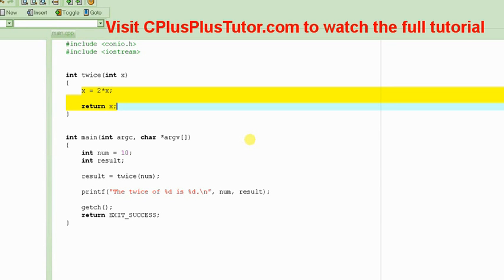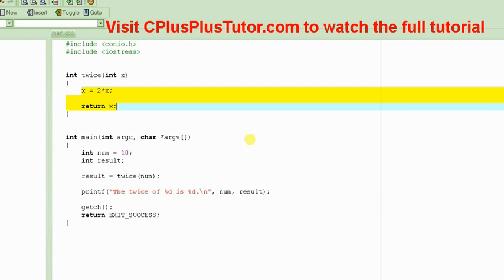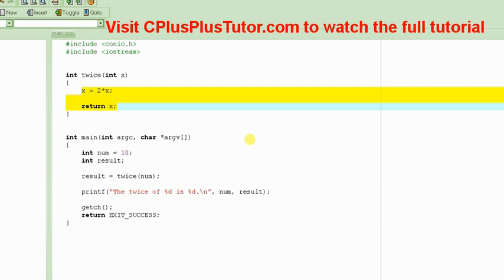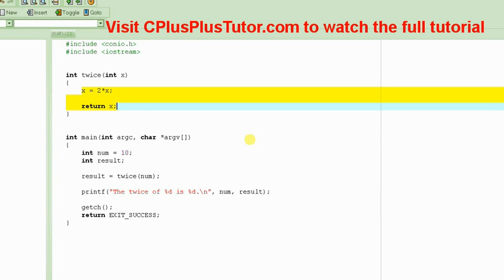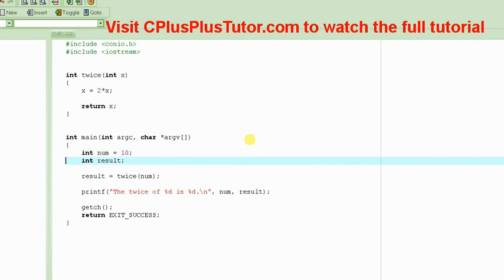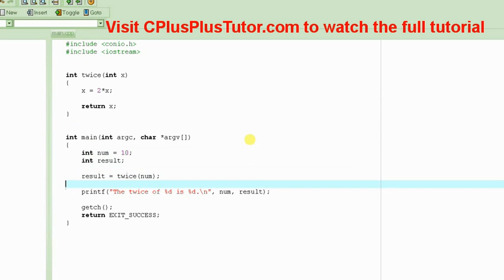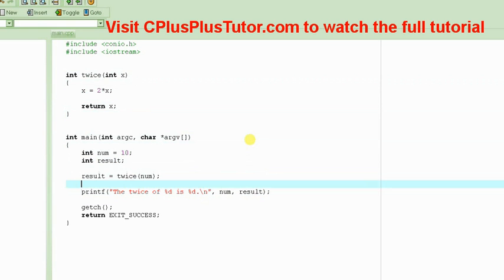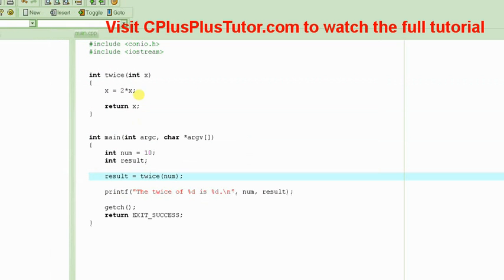C Programming Tutorial # 26 - PWU290 - Passing Pointers to Functions - Part 2 [HD]x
[Part 2] In this tutorial we learn about how to pass pointers to a function as parameters. This way we can return more than one value from a function. As an example, we learn how to write a function that returns twice and thrice of a given integer.